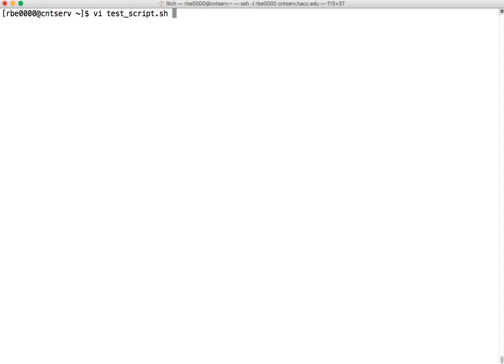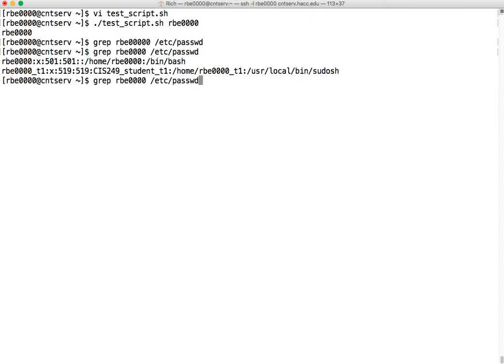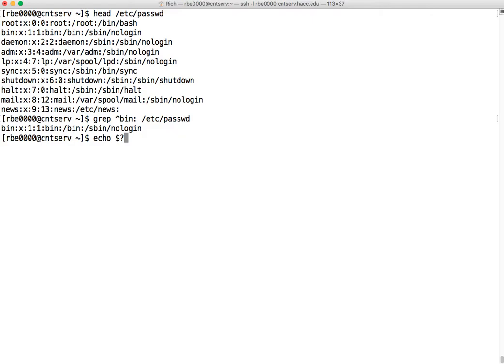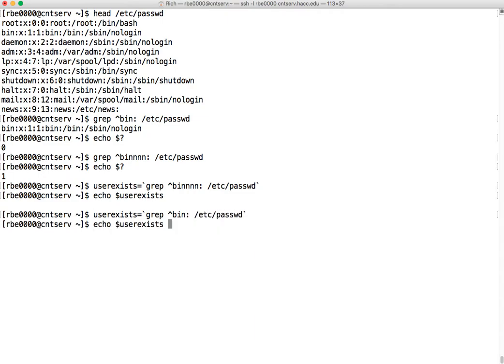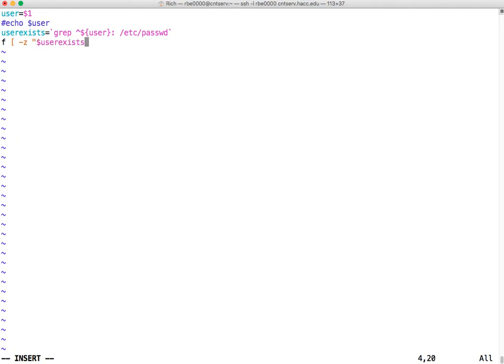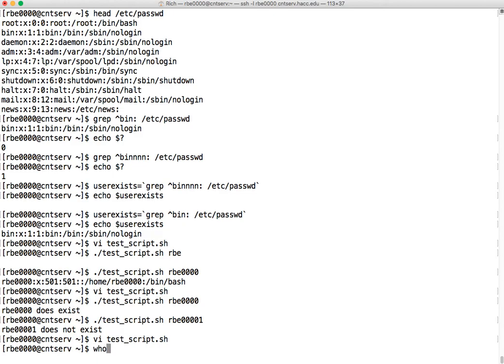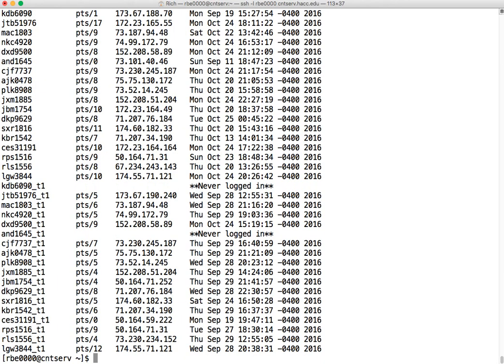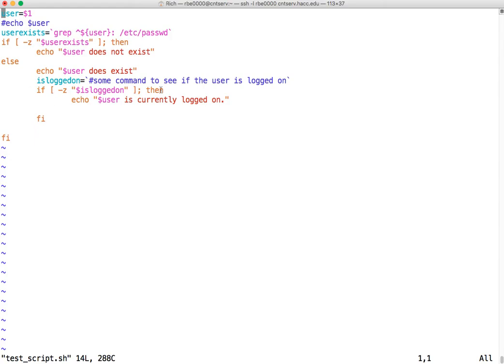Getting started with the isloggedon script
This video gives tips on how to get started with a script we are writing in class to detect is a user exists on the system, and the login status.